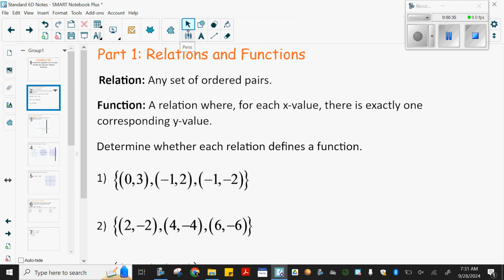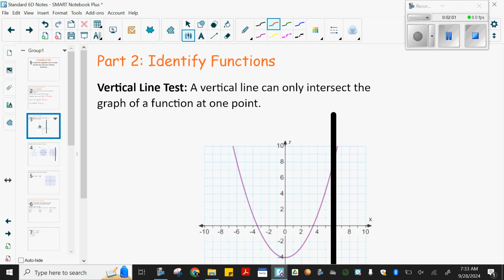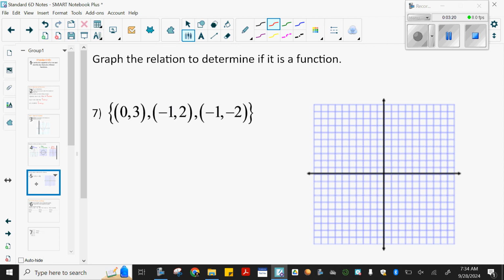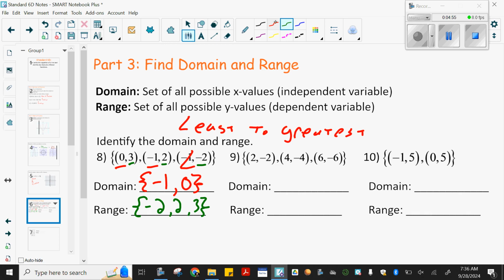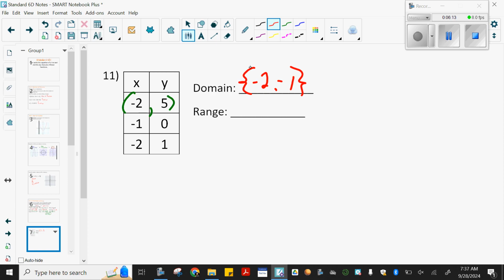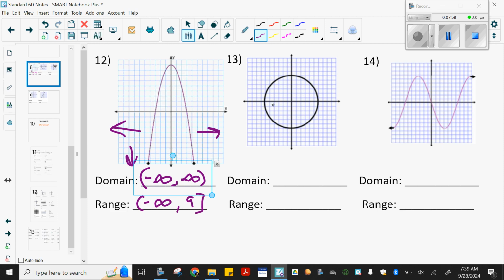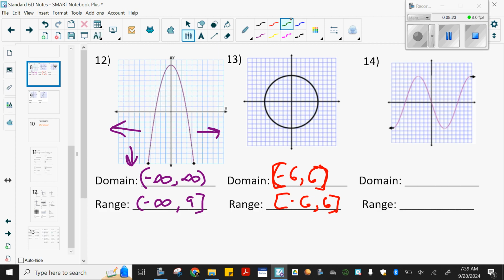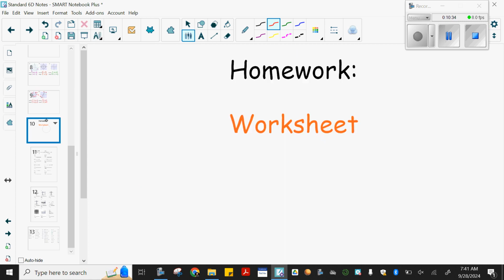Algebra 2 - Standard 6D